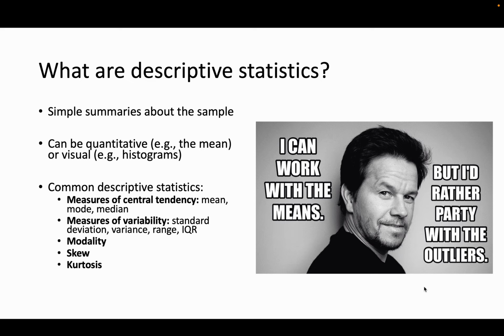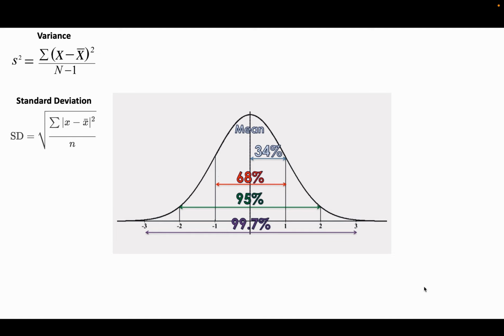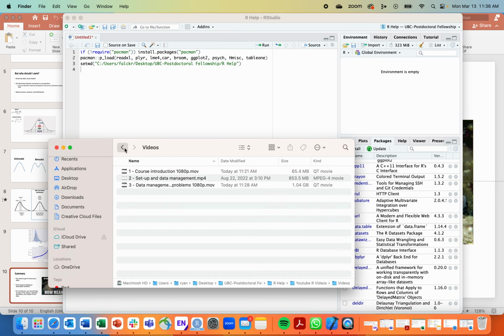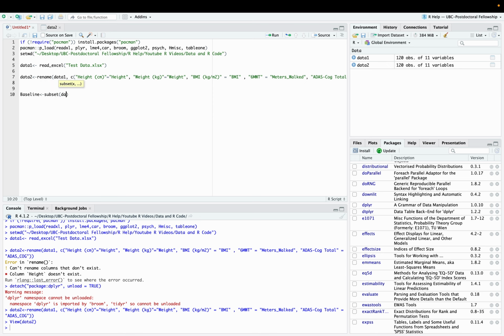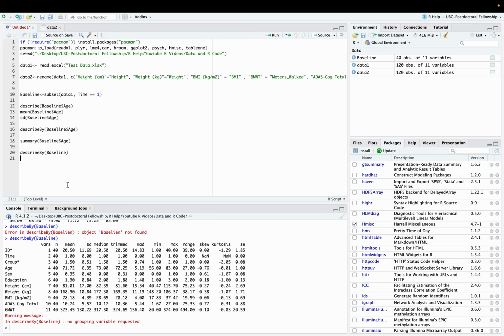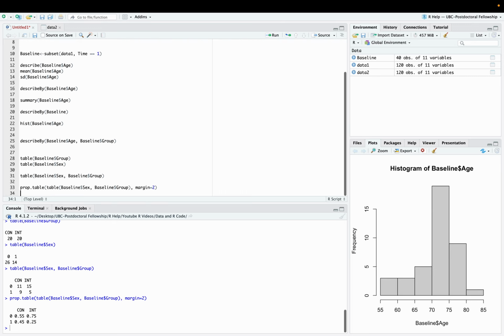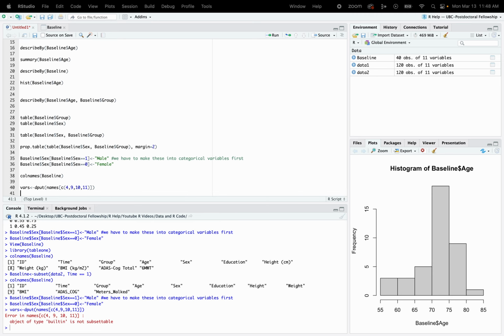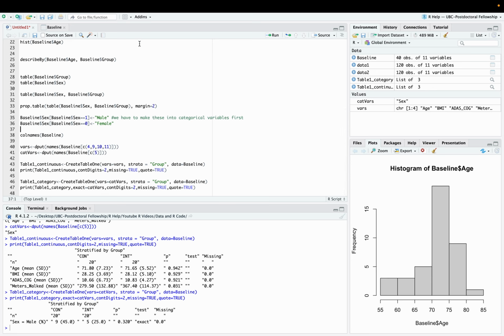R Basics (4 - Descriptive statistics)